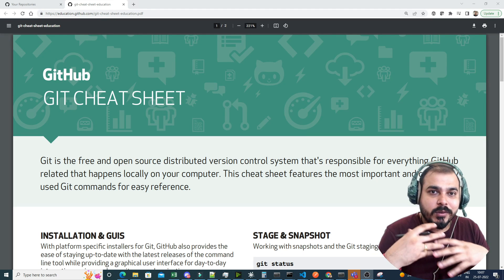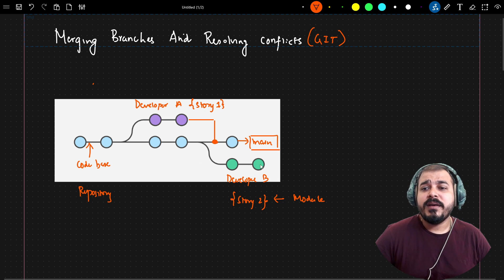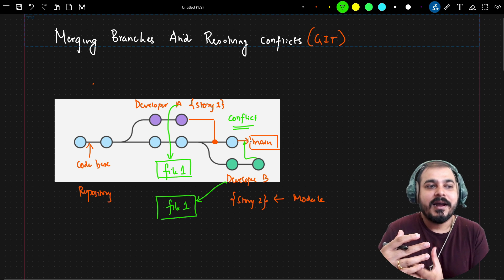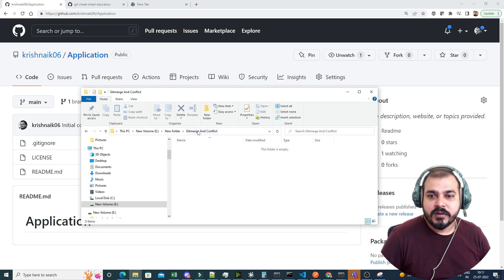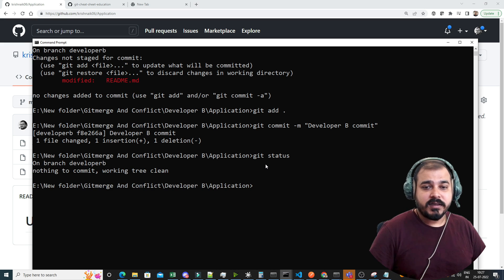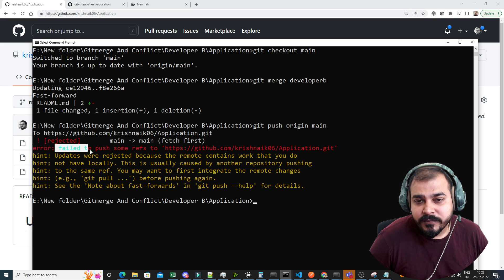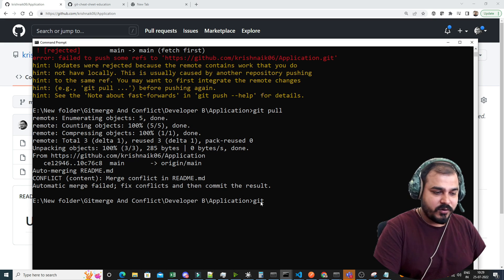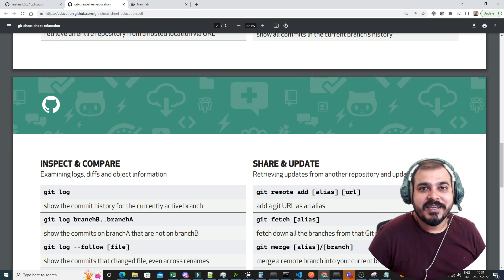Part 3-Git And Github Series- Resolving Git Branch Merge Conflicts In Simple Steps With Commands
Git is the free and open source distributed version control system that's responsible for everything GitHub related that happens locally on your computer.
With platform specific installers for Git, GitHub also provides the
ease of staying up-to-date with the latest releases of the command
line tool while providing a graphical user interface for day-to-day
interaction, review, and repository synchronization.